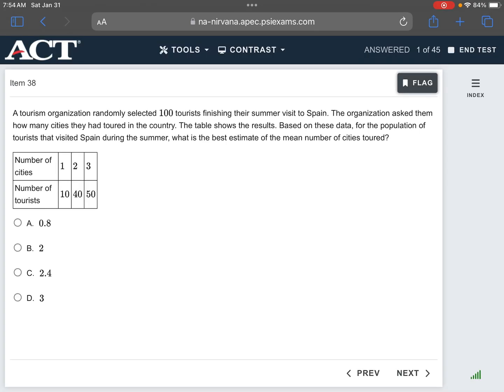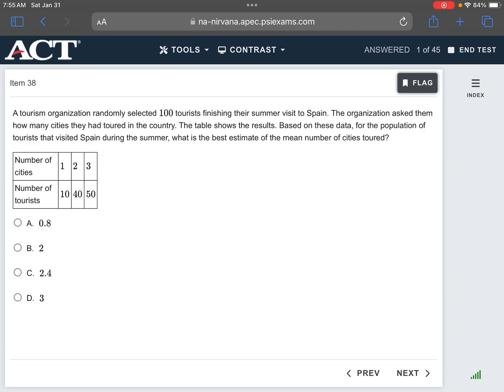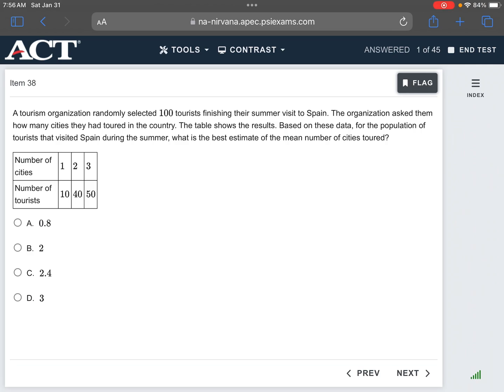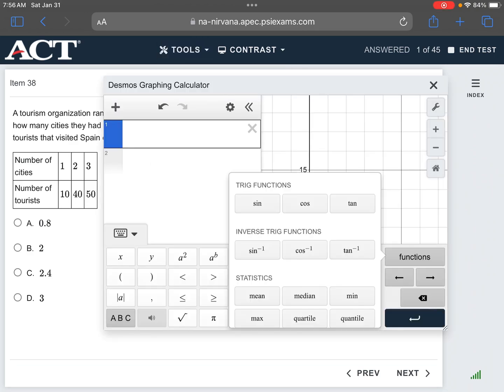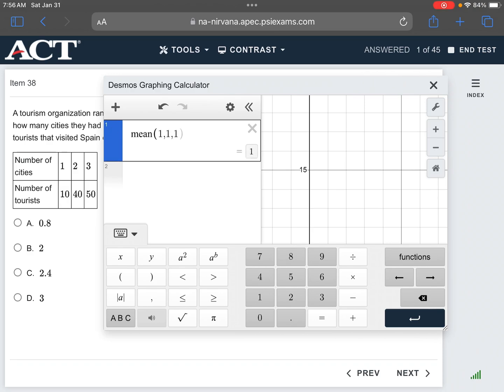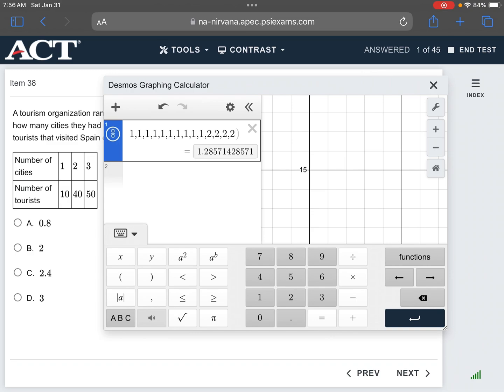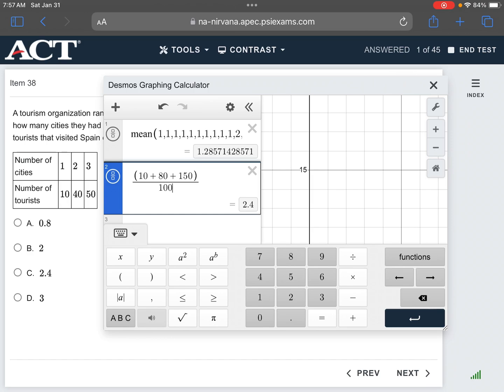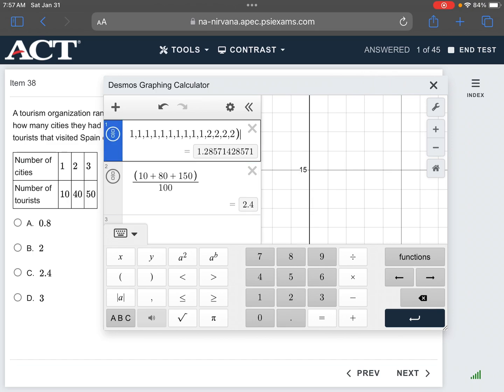ACT Math Practice Test 2.38 (Mean)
ACT Math Practice Test (Mean)